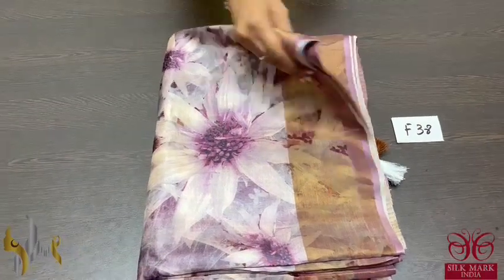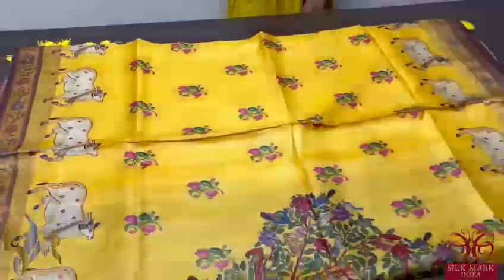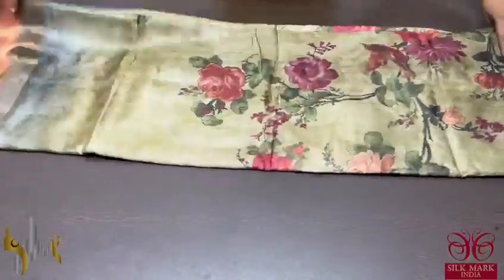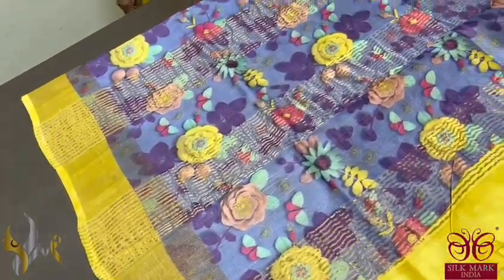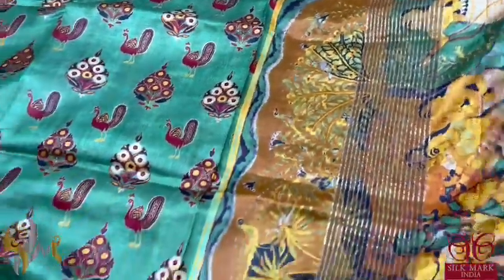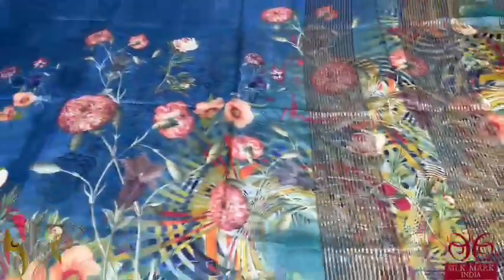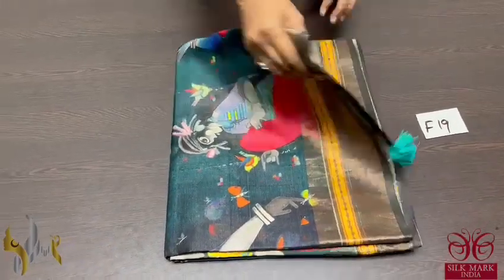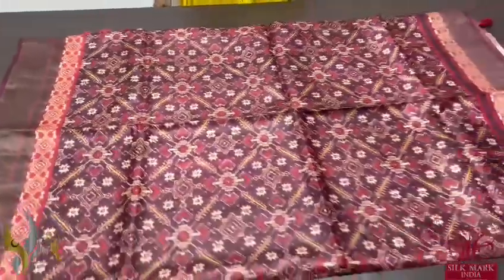Premium Tussar Silk Sarees For orders Watsapp to 8825417788